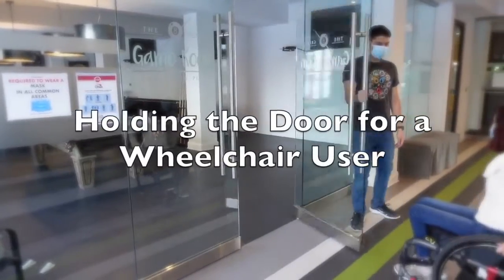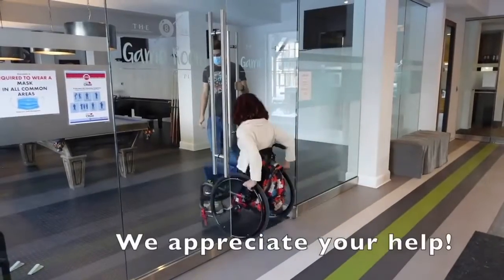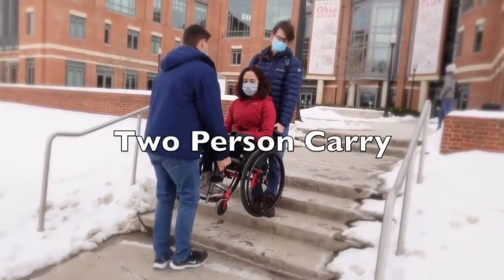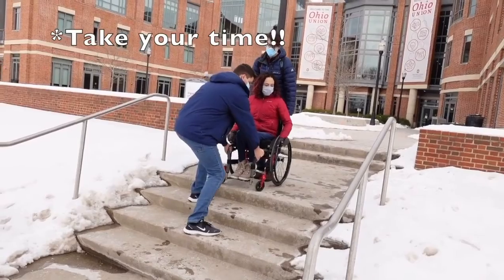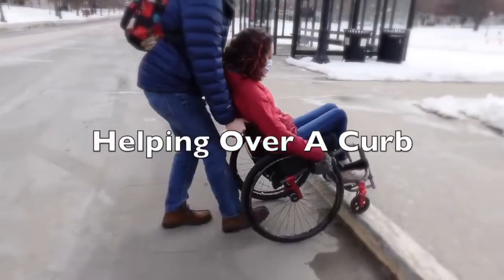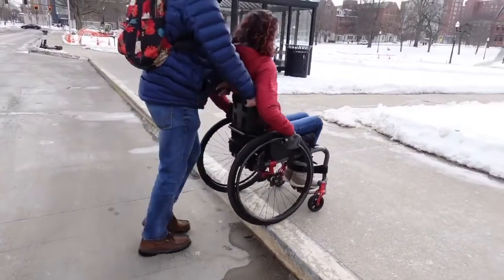Basic Wheelie Me Episode-3 | Life Goes On Wheels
Here is the latest episode of Basic-Wheelie Me, Assisting a Wheelchair User!

I have gotten many questions about this topic, and I hope you learn something from the video!

- Joci Scott, Ms. Wheelchair Northern USA, @jociscott